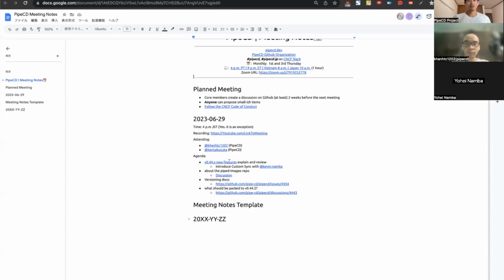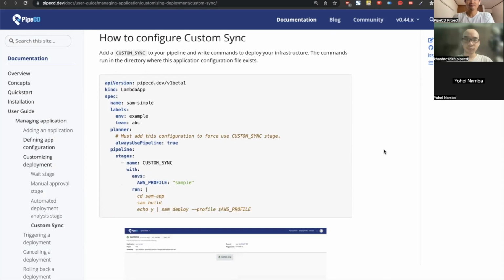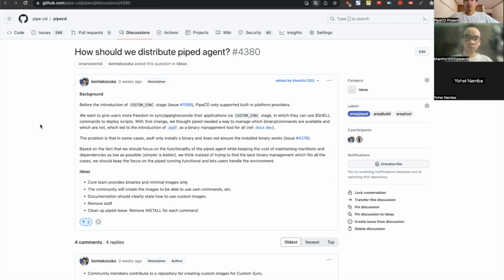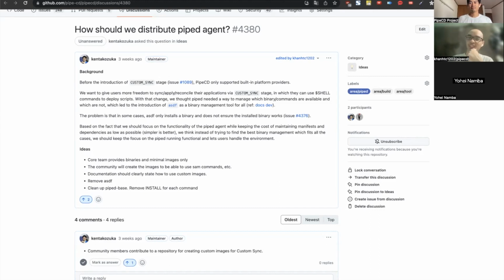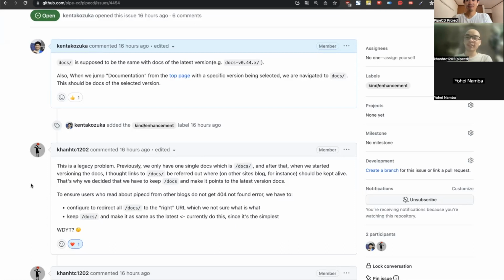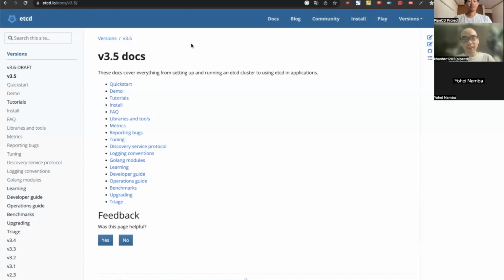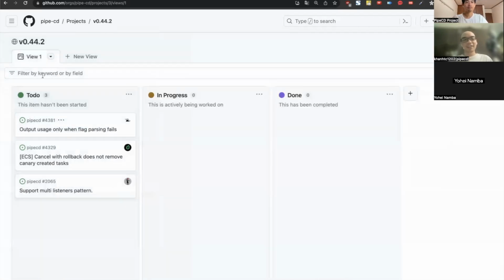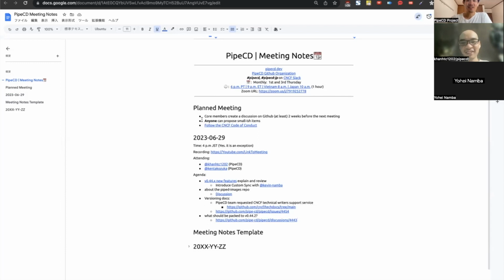PipeCD's Community Zoom Meeting - June 29, 2023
PipeCD Community Zoom Meeting